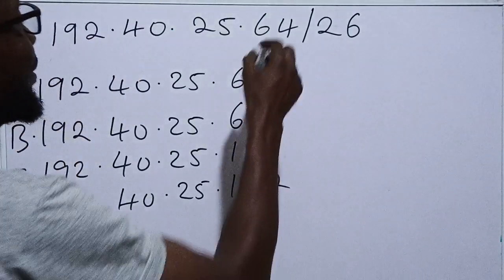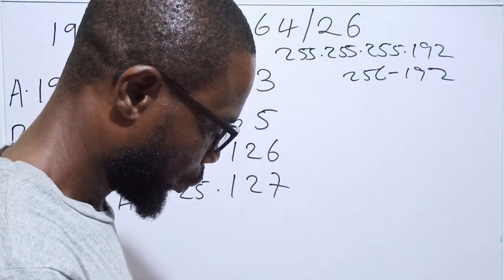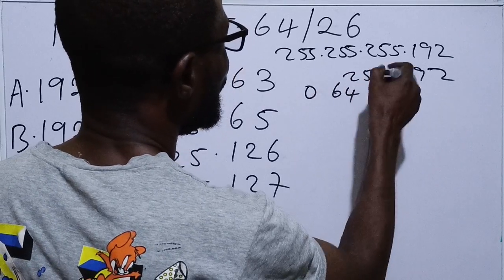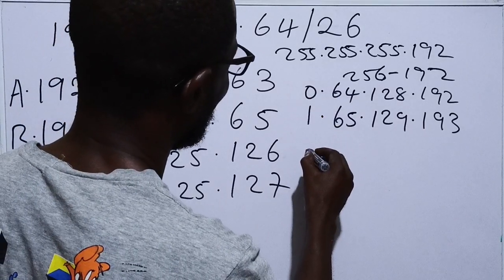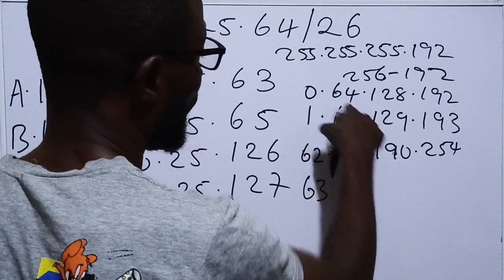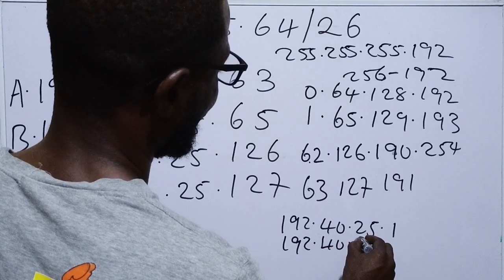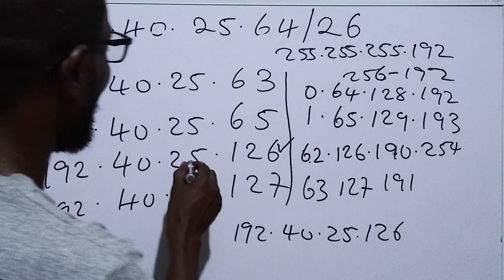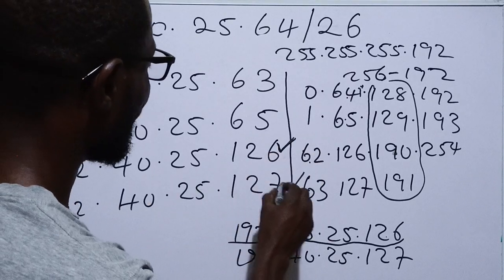Subnetting question. determine the broadcast and the last IP address of the above subnetwork.